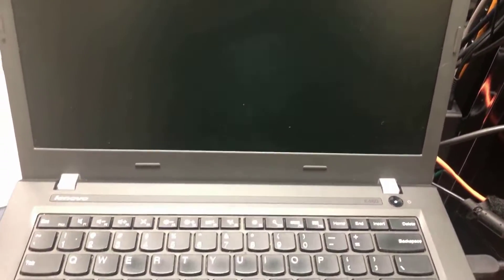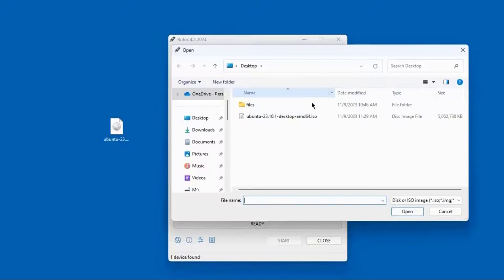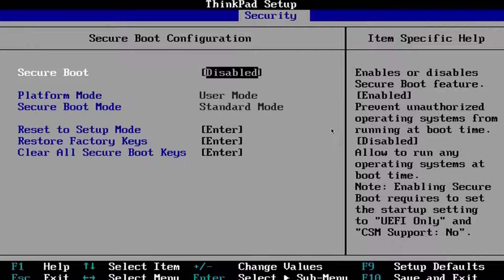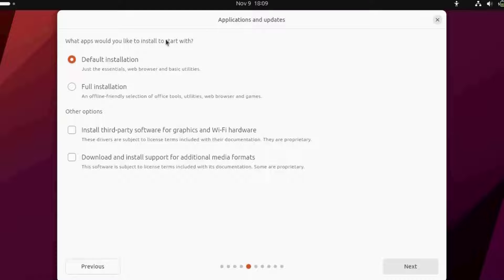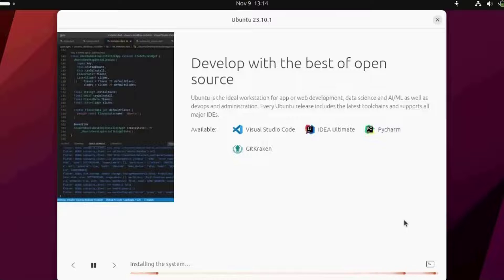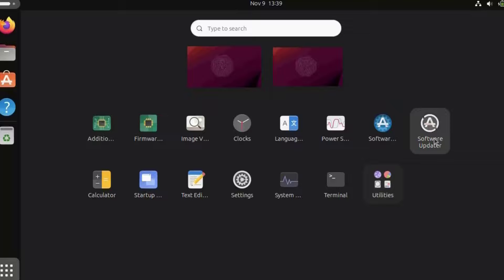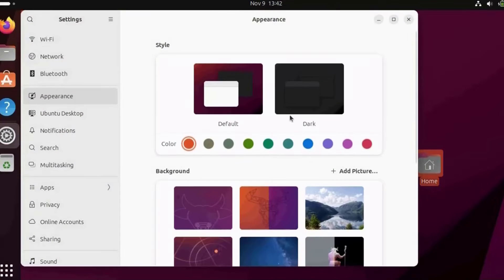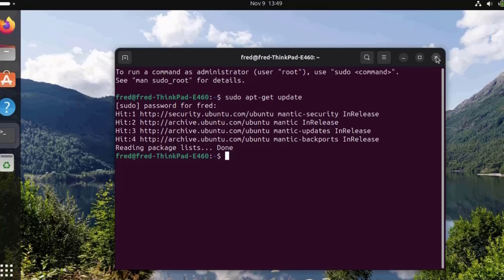Setting up Ubuntu in a Laptop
Installing a clean install of Ubuntu in a lenovo laptop.
I show step by step the installation process and the features of Ubuntu.